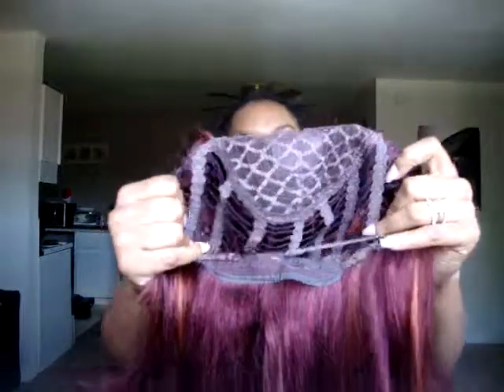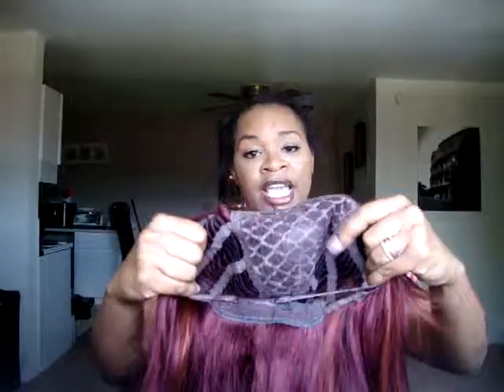My first colored wig ebay wig Wine w/ Red highlights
This beautiful wine and red layered wig go with any season...very light and flowy so it can be worn in the summer time its about 24'' long it costed $23 on ebay. Please rate and subscribe

 Follow me @HazelGTV!!! Same name for Twitter, TIKTOK, Youtube & Facebook